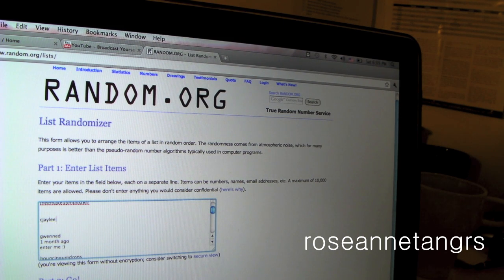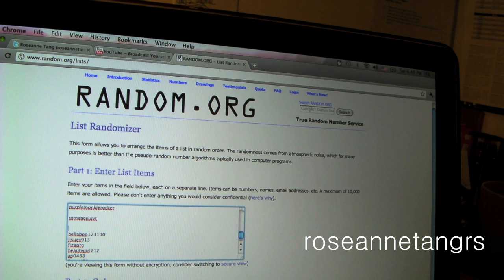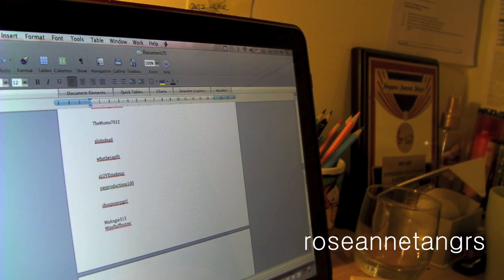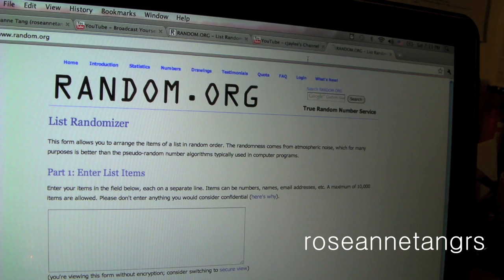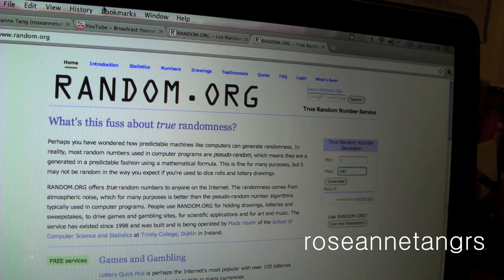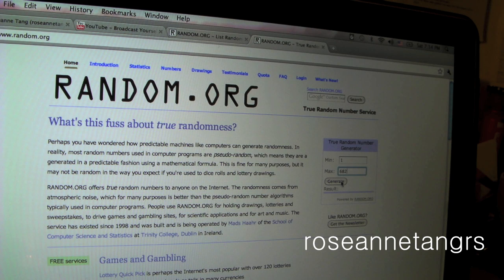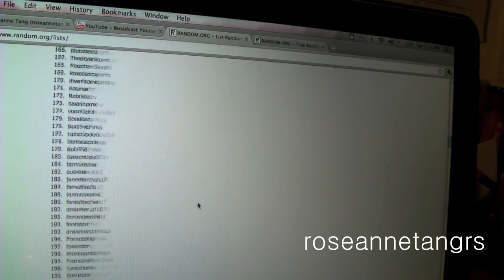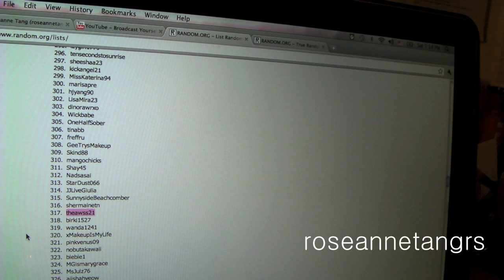LUSH GIVEAWAY CONTEST RESULTS!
Congratulations to the winner! Please youtube message me your address so I can send it to you!